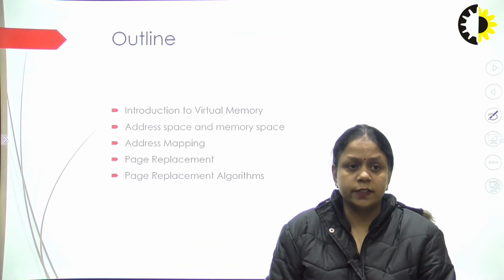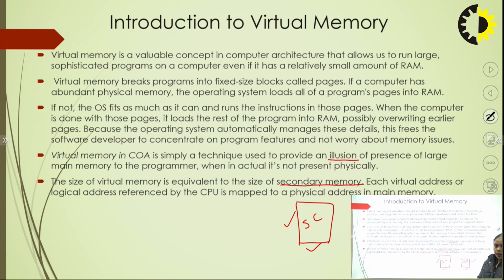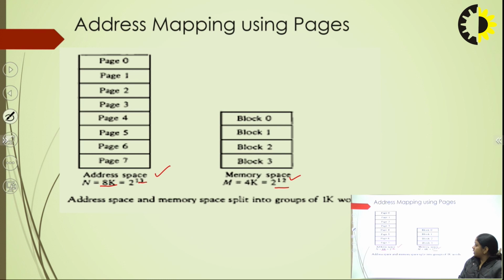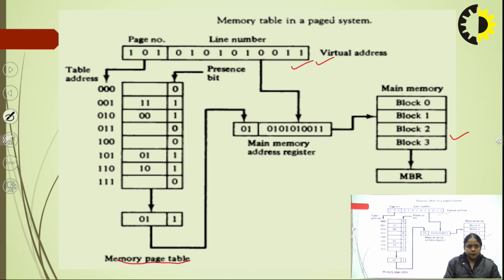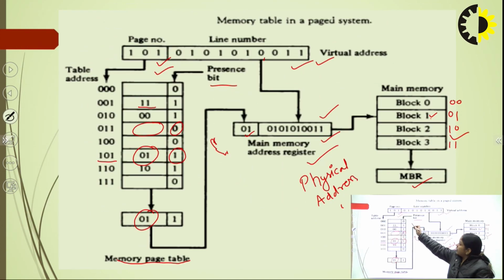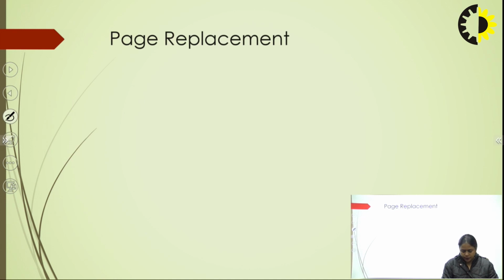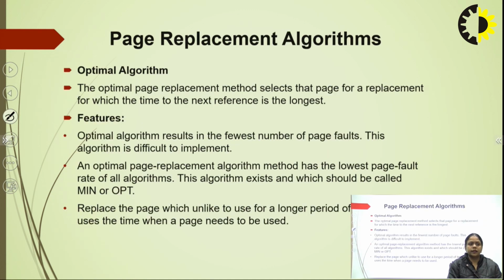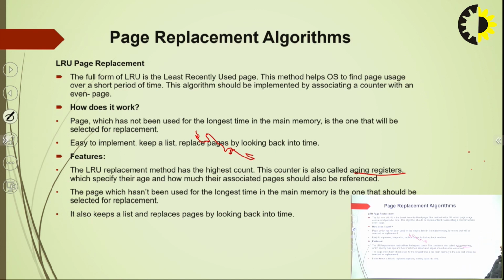''Virtual Memory'' Computer Organization & Architecture Lecture 04 By Ms Amrita Bhatnagar, AKGEC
Virtual memory is concept which create allusion to a program for a large memory